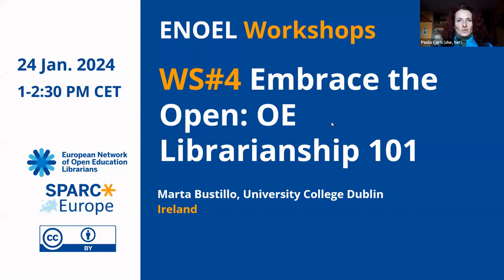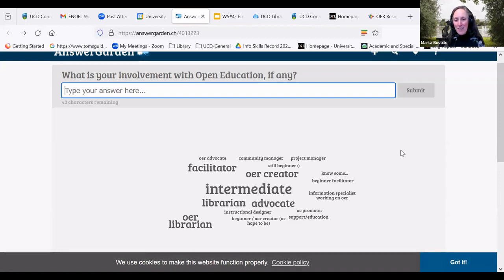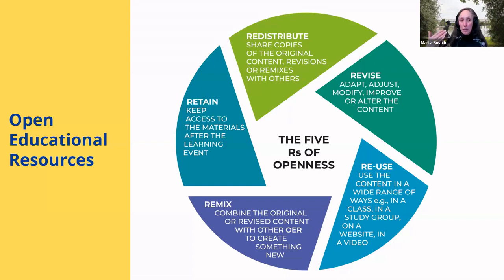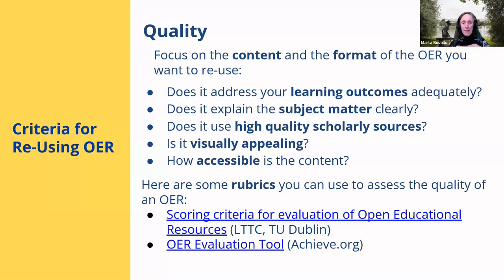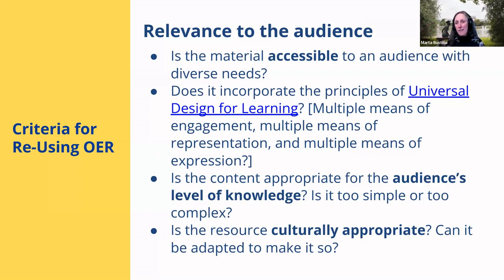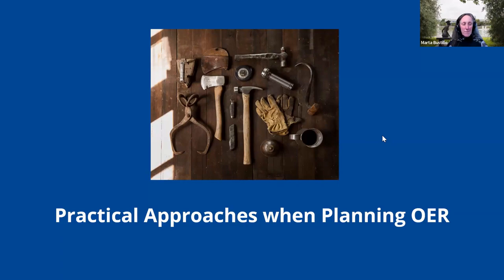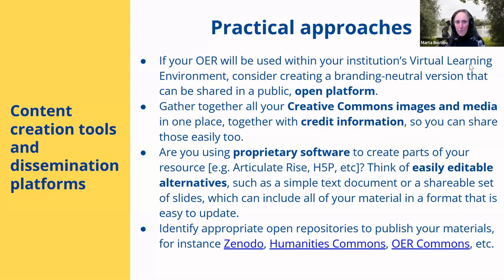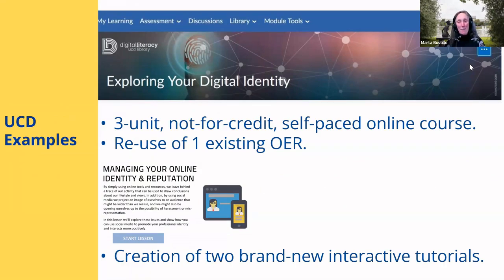ENOEL WS#4 Embrace the Open: OE Librarianship101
“OE Librarianship 101” is the fourth ENOEL Workshop of the "Embrace the Open" series, facilitated by Marta Bustillo, from University College Dublin (Ireland).

Learning outcomes
At the end of this workshop, you will be able to:
- Select criteria that can help you identify high-quality OER collections for use in your own Open Education projects.
- Apply practical approaches when planning OER that will make them easily re-usable, adaptable and shareable.
- Distinguish the most appropriate Creative Commons licenses for OER.
- Reflect on ways to contribute to open educational practices  in your role as a librarian.

Useful resources
European Network of Open Education Librarians. (2022). Open Education Librarianship: a learning path (1.0). Zenodo.
European Network of Open Education Librarians. (2022). An ENOEL Toolkit: Open Education Benefits. Version 3. Zenodo.
National Forum for the Enhancement of Teaching & Learning in Higher Education (2021). Using OER and OEP for Teaching and Learning.

All webinar recordings are available in the ENOEL Workshops playlist on our @ENOELforOpen Youtube Channel.
Slides, workshop plans and other resources are openly available in the SPARC Europe Collection on Zenodo.